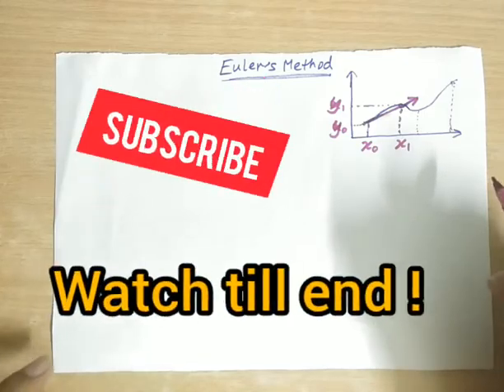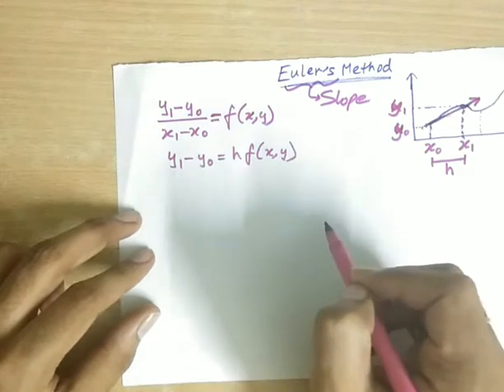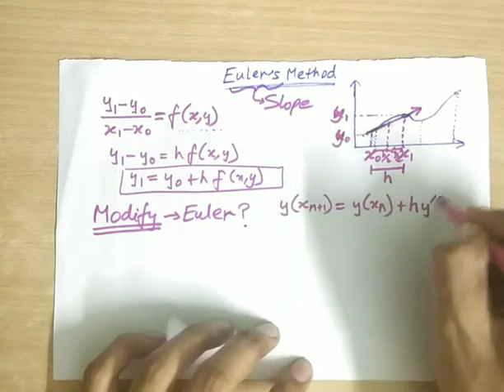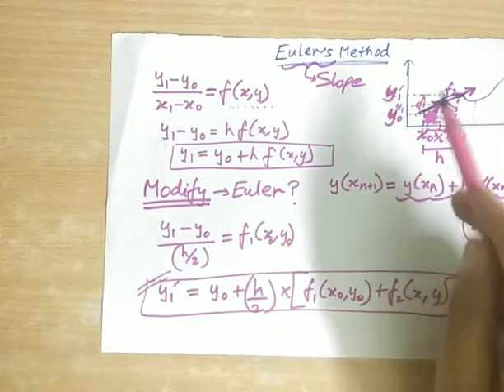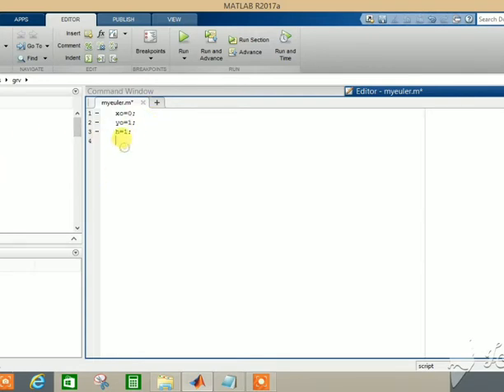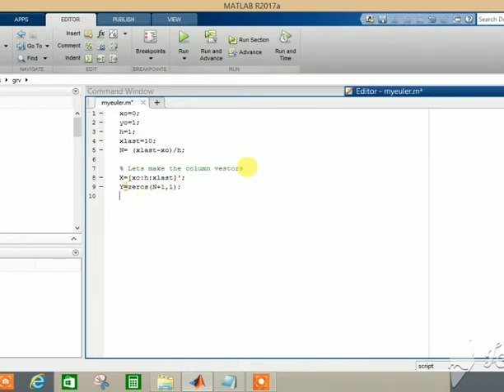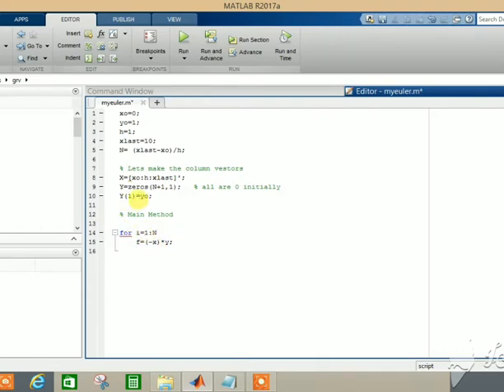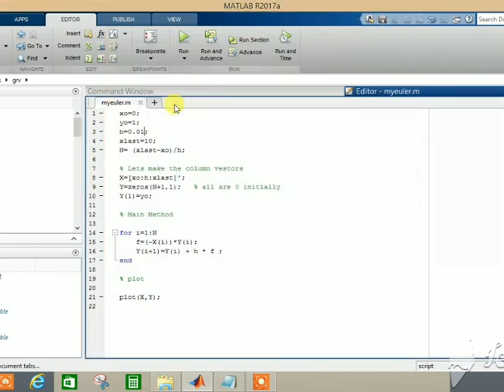Solving every Euler's Method problem in minutes....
Hello everyone !
In this video Euler's Method is explained with the easiest explanation possible .
In Modified Euler's Method :
f1 has initial points xo ,yo
f2 has initial points x1 , y1
y1' is the final y1 (more accurate)

Watch till end ! Enjoy , don't stress out !